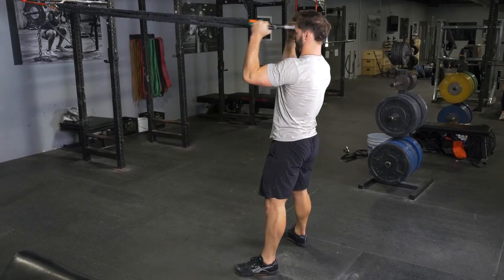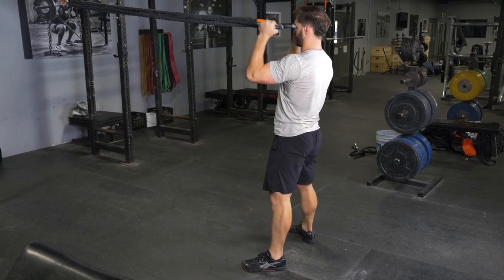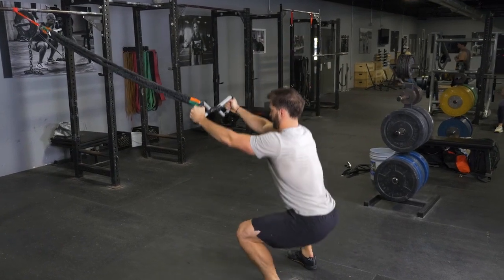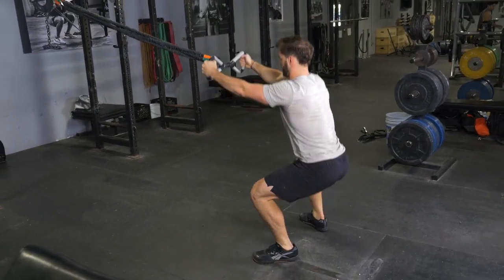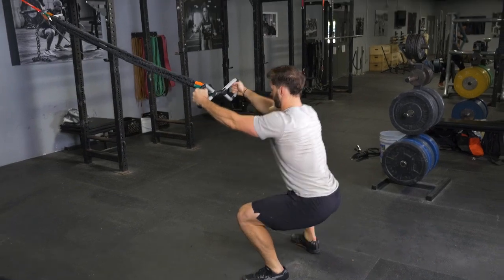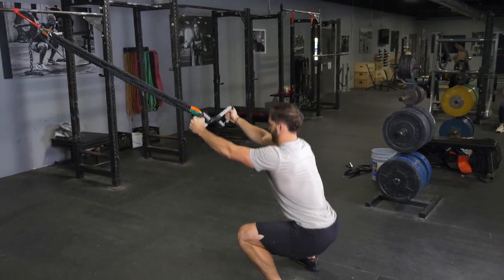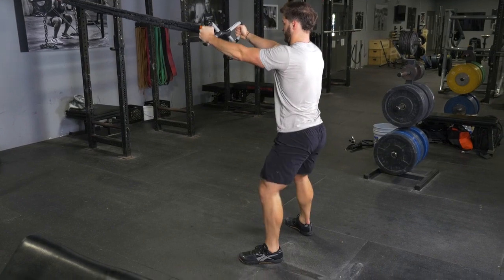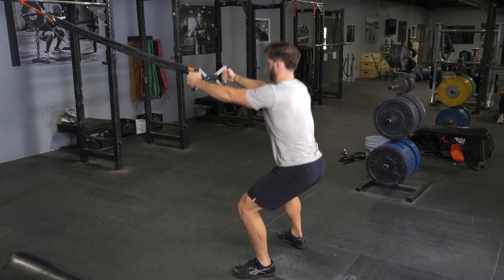Squat & Hammer Curl w/ the TGrip MAXX Bar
Get some great full-body exercises done with the TGrip MAXX Bar. The Squat and Hammer Curl remains legs, back, and biceps. Getting a lot of work out of one exercise.